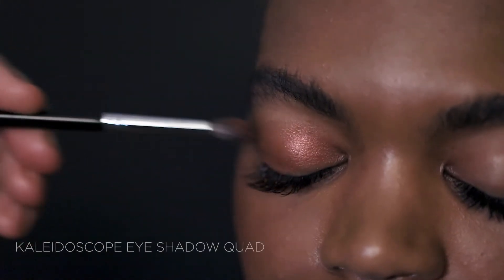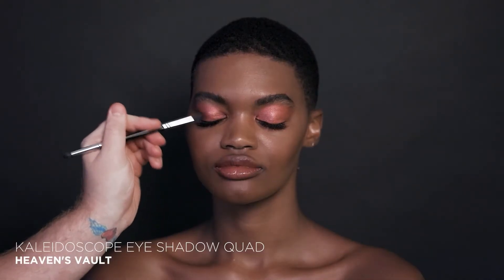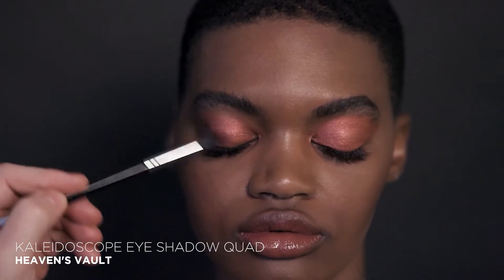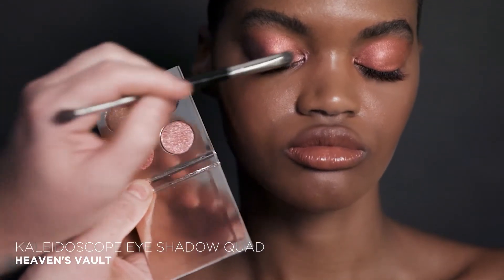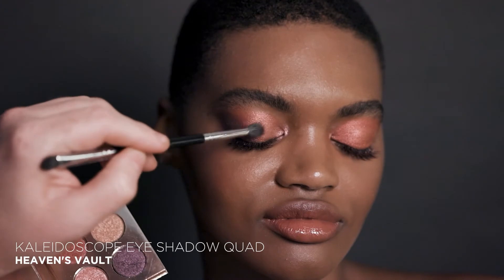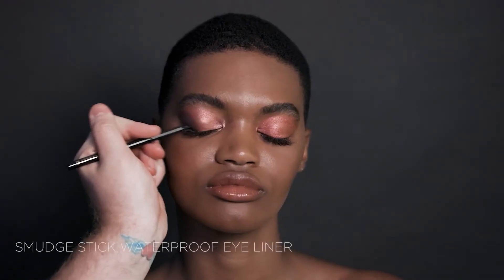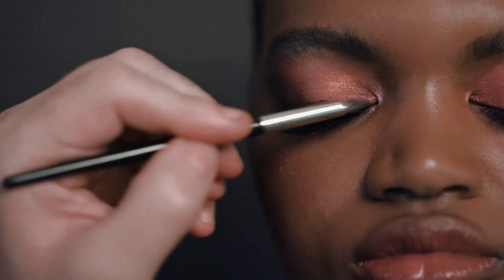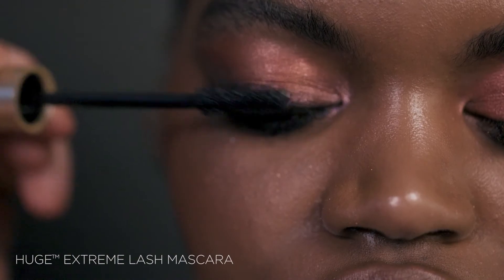Tutorial ft. Stila's Heaven's Vault Eye Shadow Palette | Stila Cosmetics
With its ethereal blend of multi-chromatic jewel tones, Kaleidoscope takes your look to another dimension. The finely-milled powders are specially curated for full-tilt versatility. These ultra-soft shadow shades are formulated to build, blend and stay put without glitter fall-out. Blend of silica platelets coat the pigments and allow the particles to reflect a multi-dimensional spectrum of light into one seamless look.

Galactic Rose (Soft iridescent pink)
Amber Sun (Metallic amber)
Purple Rain (Rich metallic dark plum)
Ginger Idol (Light tangerine-orange)